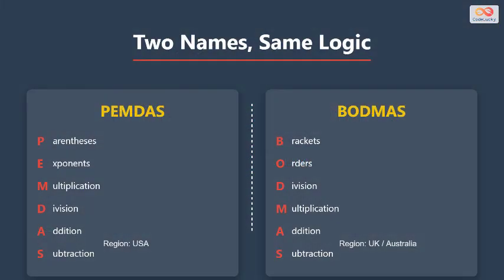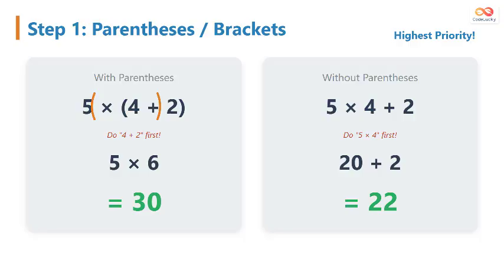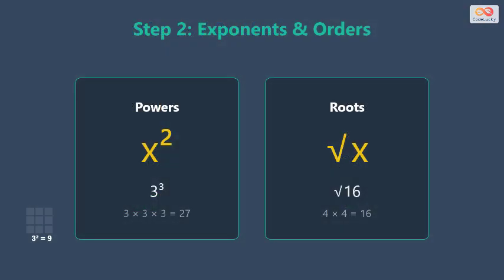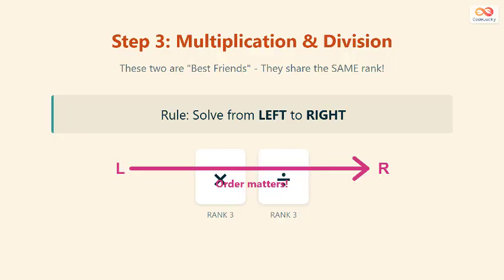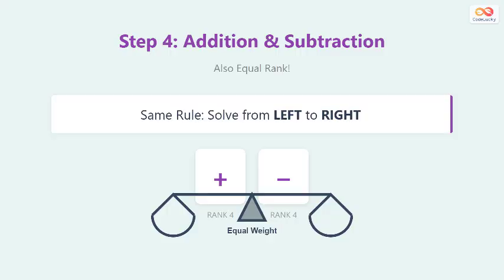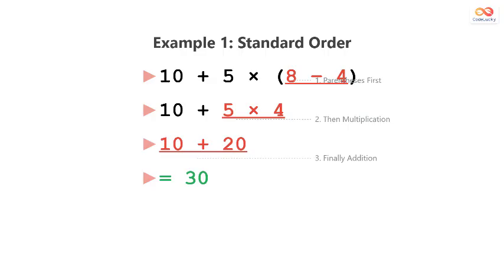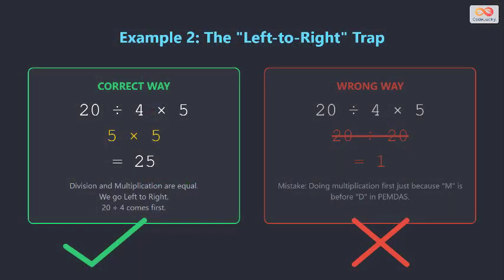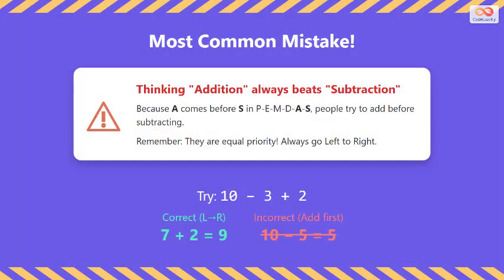Order of Operations Explained: PEMDAS & BODMAS for Beginners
Confused by math equations? 🤯 Master the Order of Operations with this clear, step-by-step guide! Whether you call it PEMDAS or BODMAS, the rules are the same.

In this video, we break down the hierarchy of math operations so you never get a wrong answer again. We cover Parentheses (Brackets), Exponents (Orders), Multiplication & Division, and Addition & Subtraction.

We specifically highlight the common "Left-to-Right" trap that trips up even adults on social media math puzzles! 🚫🧠 You'll learn why you don't just multiply before dividing, but instead work from left to right for these equal-ranking operations.

Perfect for students, parents helping with homework, or anyone wanting to brush up on their algebra basics. This tutorial simplifies complex rules into an easy-to-remember pyramid structure.

Don't let tricky equations fool you anymore. Watch now to become a math pro!

Chapters:
00:00 - Order of Operations: PEMDAS & BODMAS
00:20 - Two Names, Same Logic
00:47 - Step 1: Parentheses / Brackets
01:15 - Step 2: Exponents & Orders
01:33 - Step 3: Multiplication & Division
01:54 - Step 4: Addition & Subtraction
02:13 - Example 1: Standard Order
02:37 - Example 2: The Left-to-Right Trap
03:01 - Common Mistakes
03:25 - Summary
03:49 - Outro